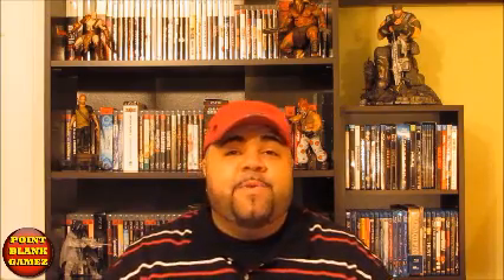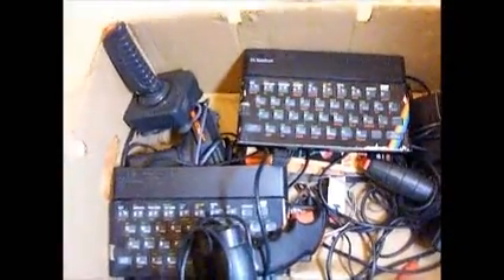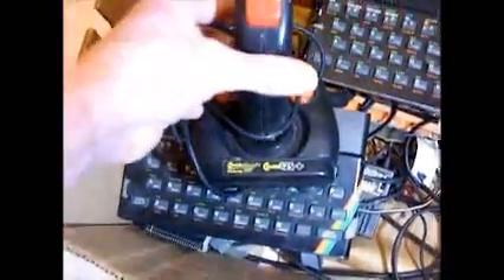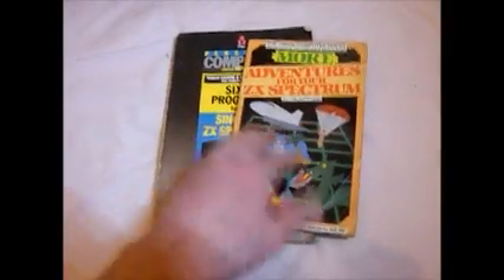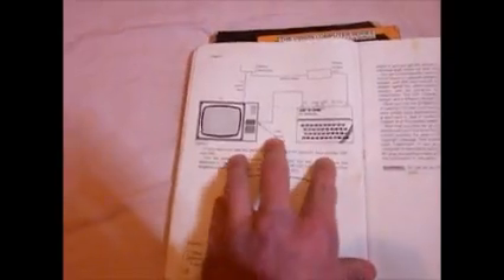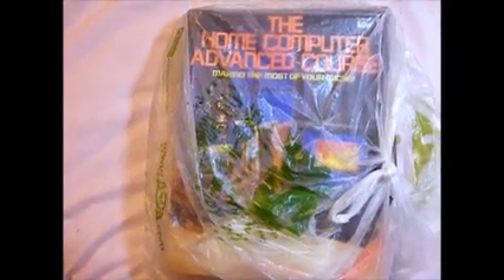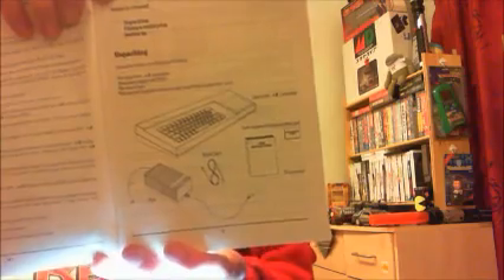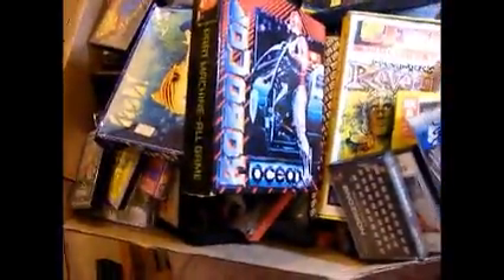Vintage Adventures 2 ZX Spectrum